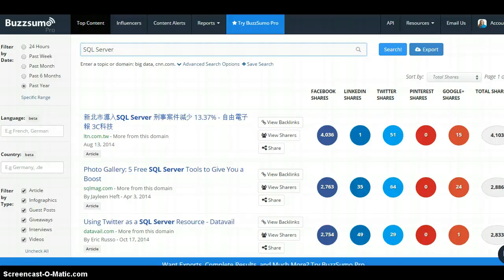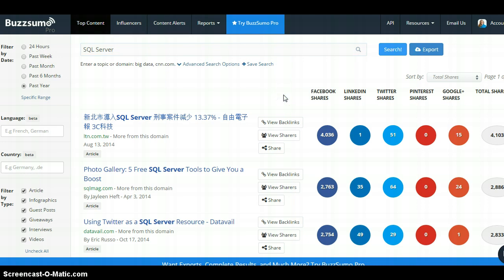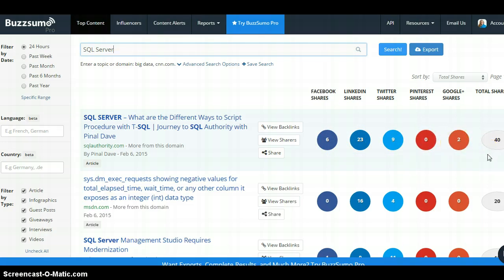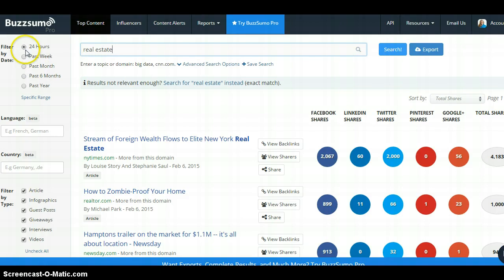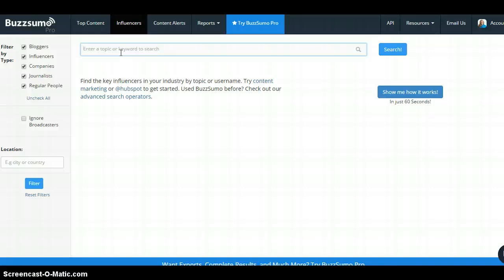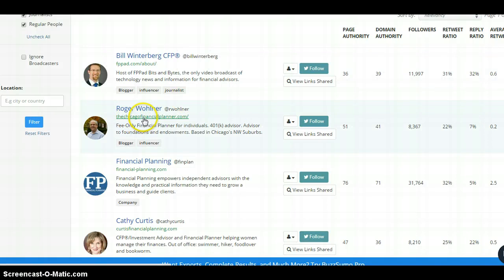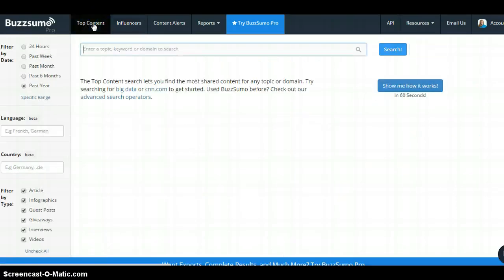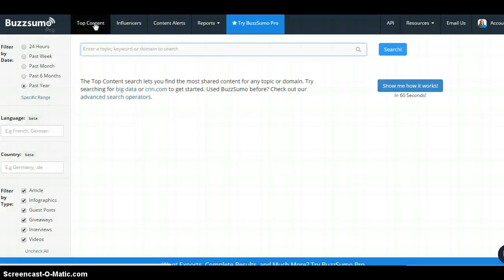Content Marketing Training -- Buzzsumo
Content marketing training. How to use Buzzsumo to find high performing stories and VIP's.